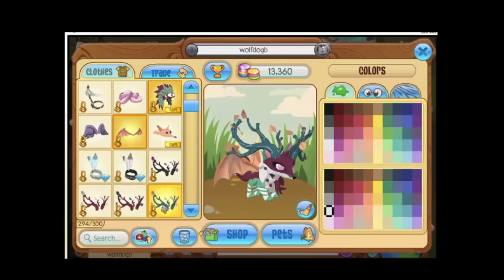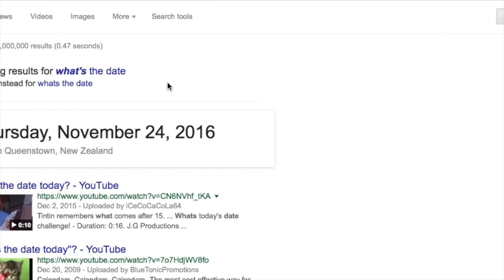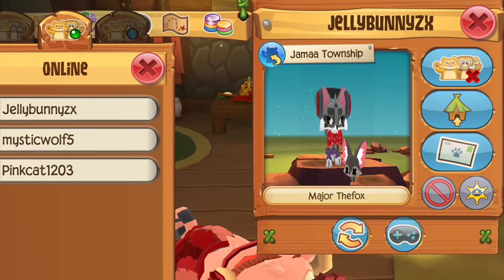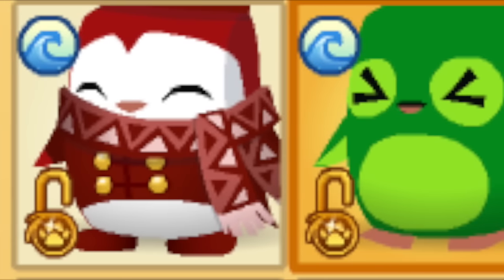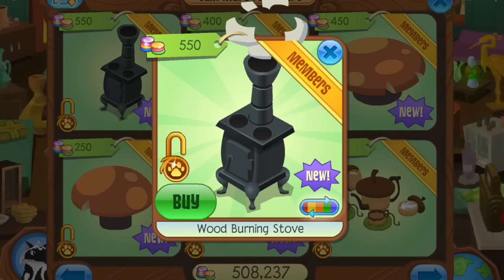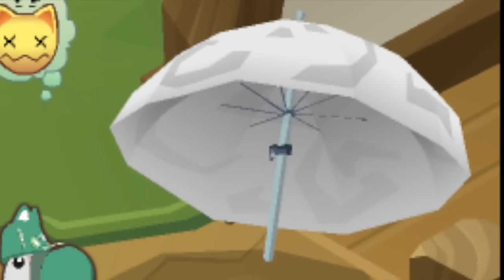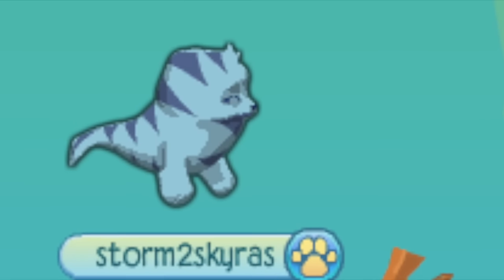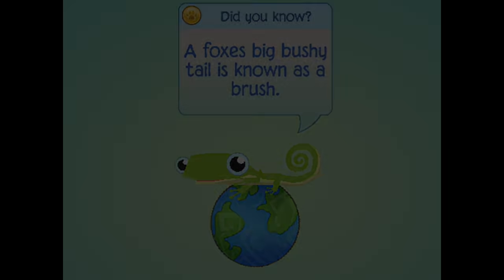20 Mindblowing Animal Jam Glitches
Another episode of my Animal Jam glitch compilation series... enjoy 20 crazy glitches!

(WHy JULIAN2 WAS BANNED)
(Top 10 Rarest Non-Member Items)